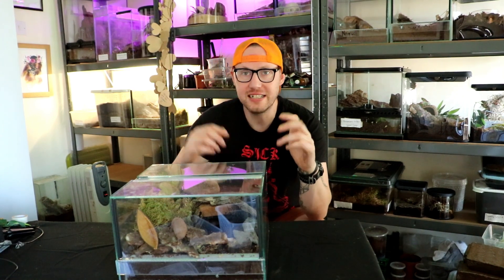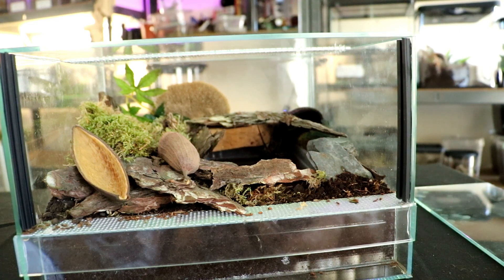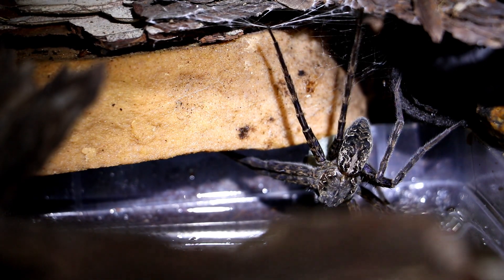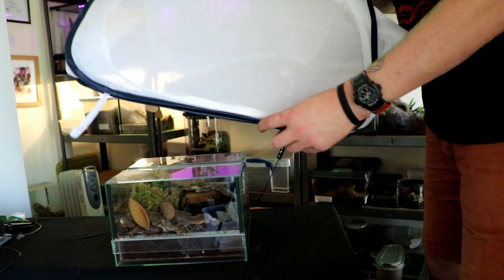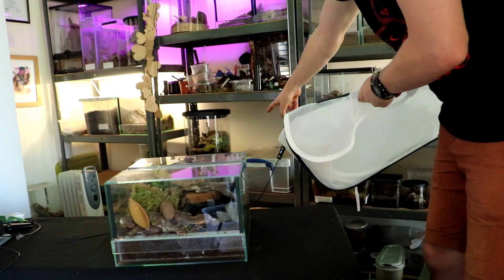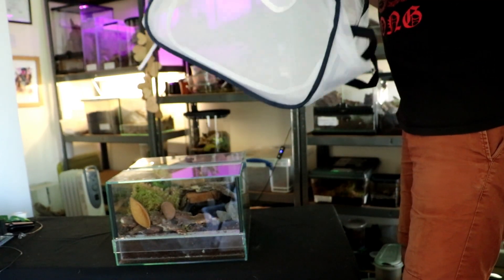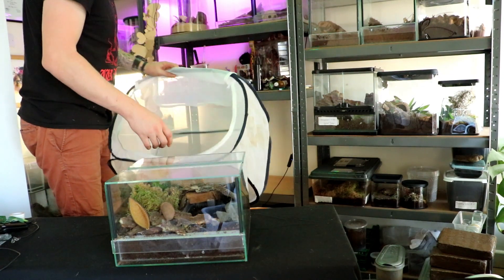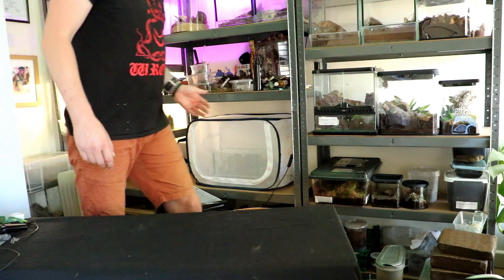More SPIDER BABIES here at (AMAZING)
(AMAZING)

This species can be prolific mothers. It is not unusual to have 100-150 spiderlings in each eggsac and she may produce six or seven in a row.. it all depends if she has already laid any when in the wild.
Normally I would remove the female and eggsac and pop into a container with only very small ventilation holes to prevent the spiderlings from escaping when they disperse from the nursery web BUT this time I want you to be able to see it happening live.